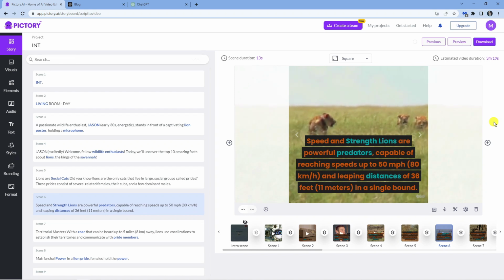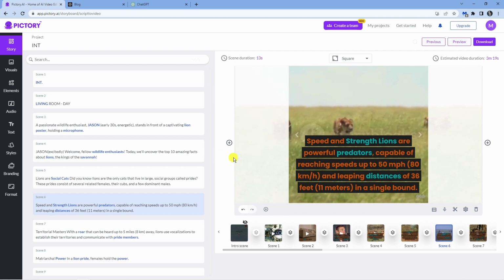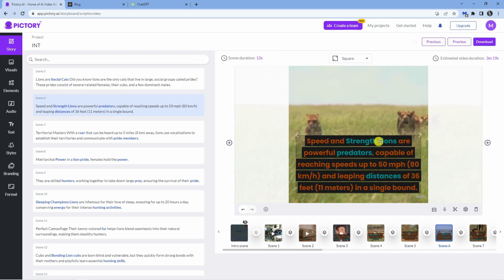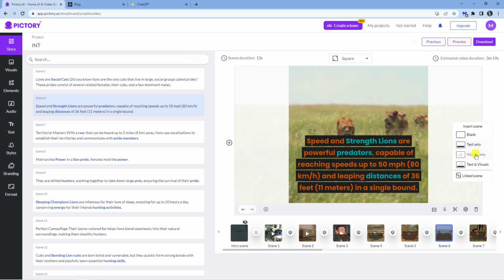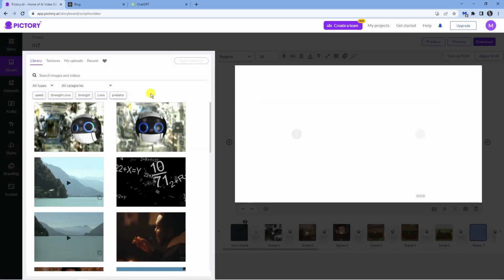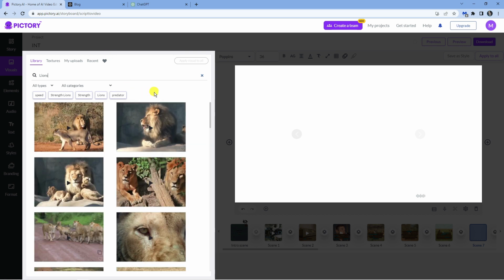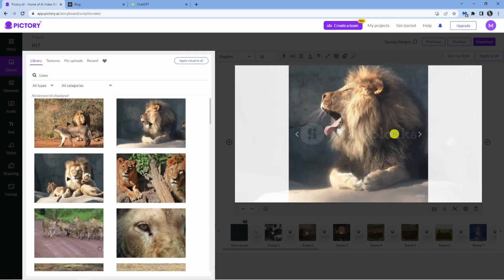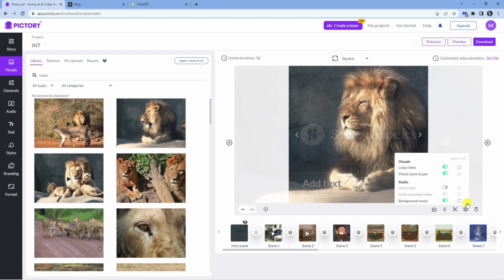How To Add Scene In Pictory